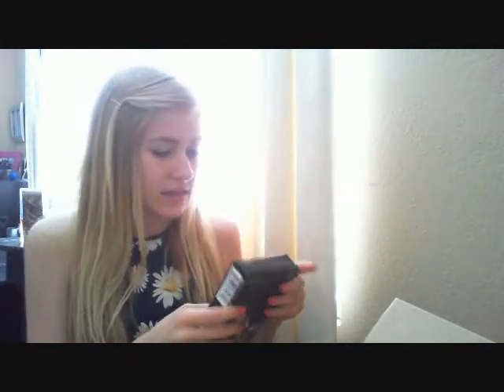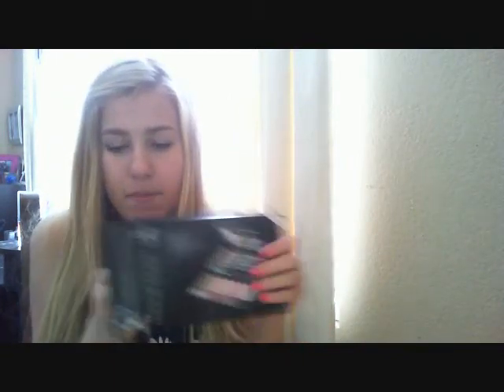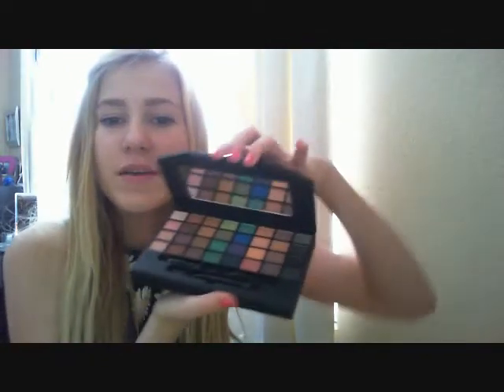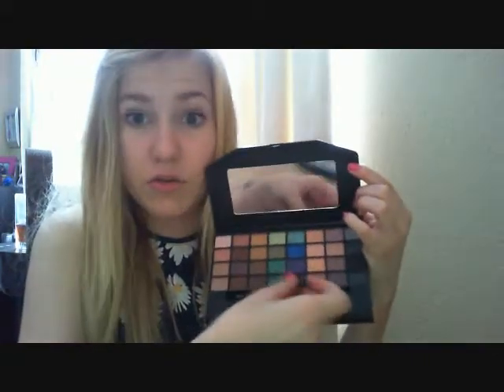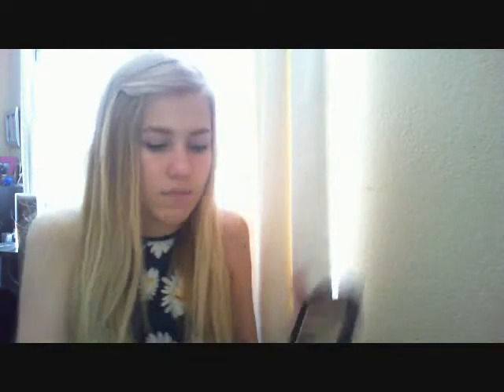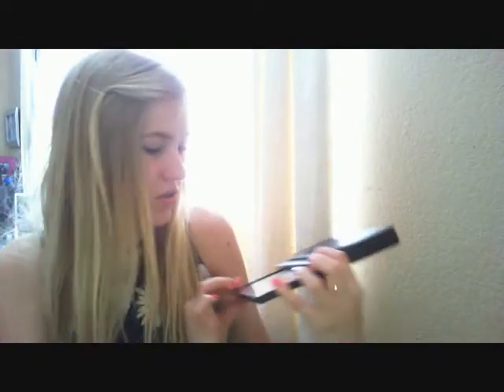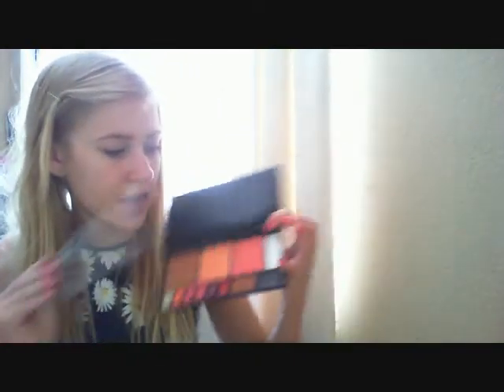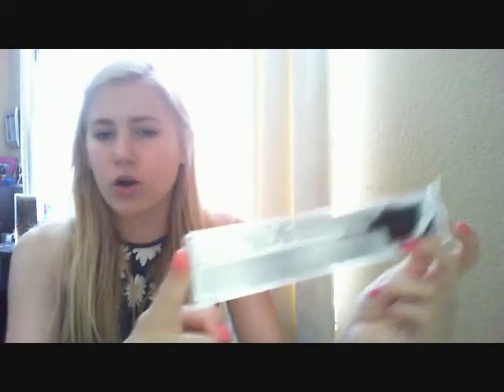Unboxing Amazon Package | e.l.f. products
I purchased these items & they came in the mail! :)
★♥★♥★♥★♥★♥★♥★show more★♥★♥★♥★♥★♥★♥★

vine: giraffelovarrr / Gabbi S
kik: giraffelovarrr

My Camera: Canon Powershot SX510 HS

& sometimes I will post more than once a week! I hope you enjoyed this video! Any comments, questions, or concerns? Leave them in the comments down below!

✌ bye lovely ✌